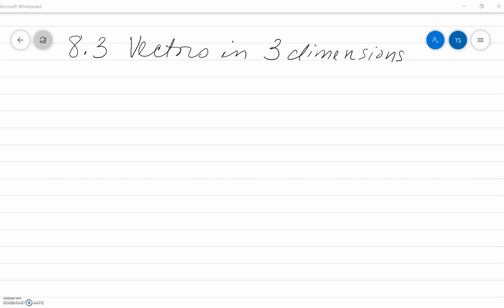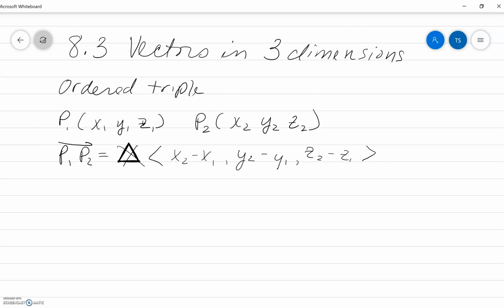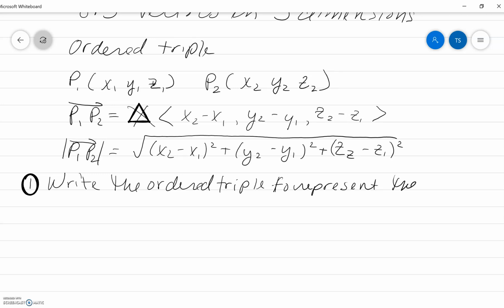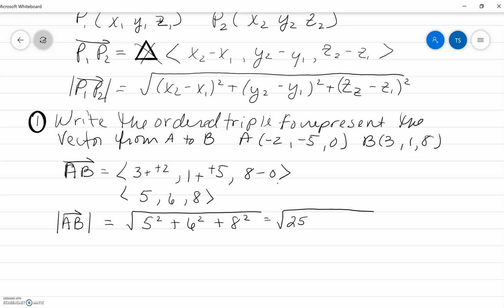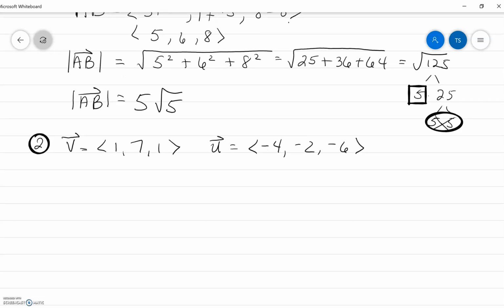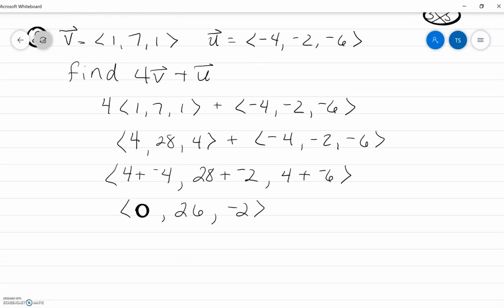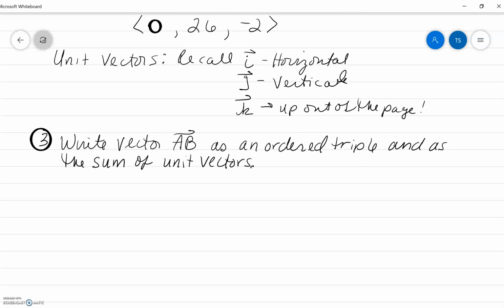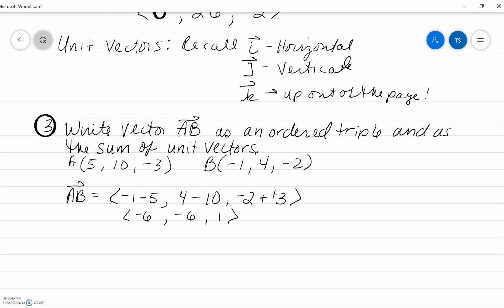3D Vectors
Ordered Triple, Vector operations, unit vectors 3D.